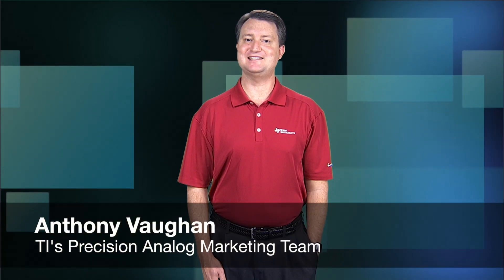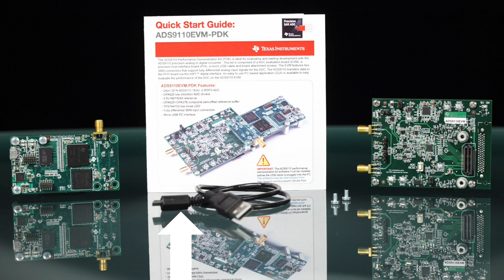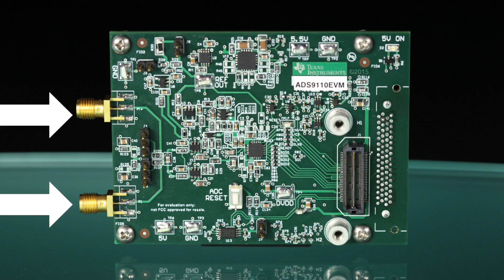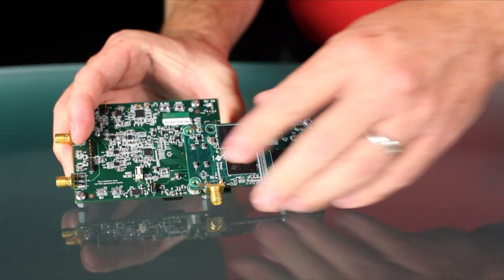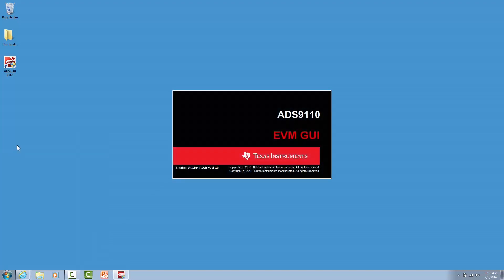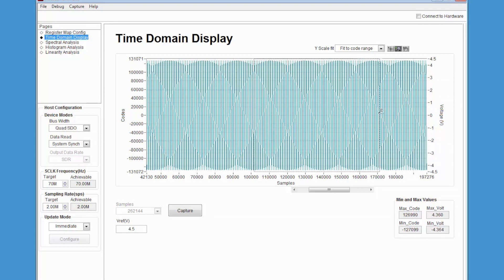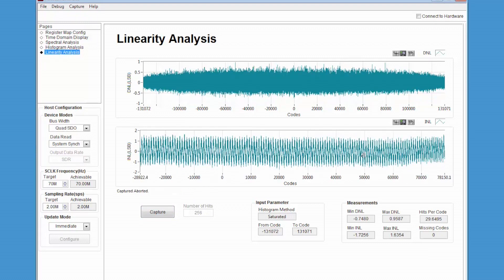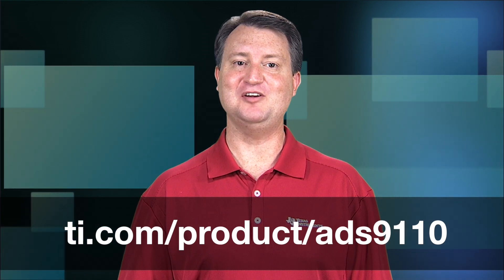ADS9110 ADC Performance Demonstration Kit Overview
Learn more about the ADS9110

This video will demonstrate how to set up TI's ADS9110 performance
demonstration kit. The ADS9110 is an 18-bit 2-MSPS, single channel, precision
SAR ADC. This